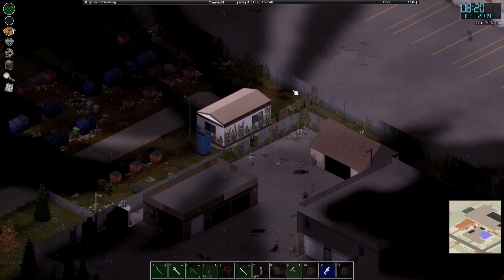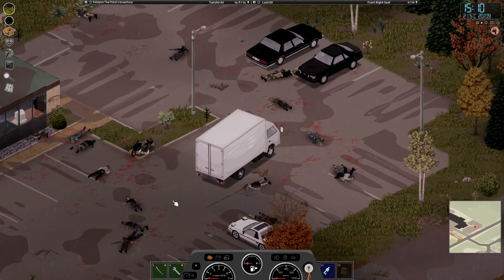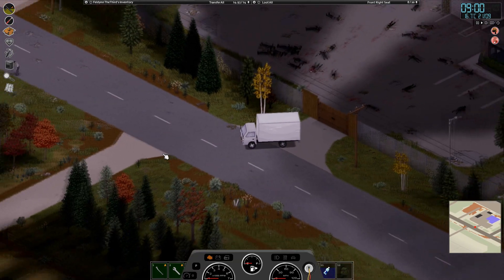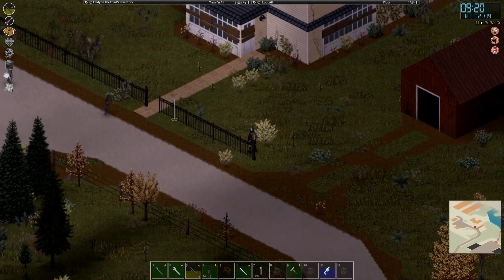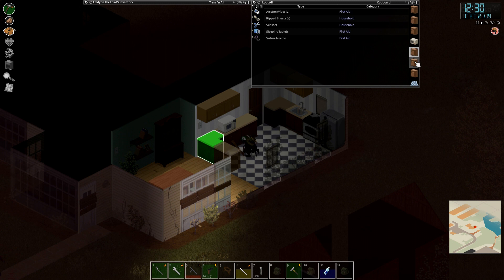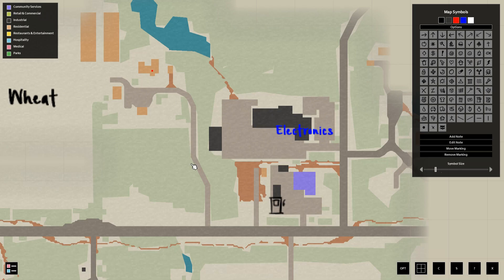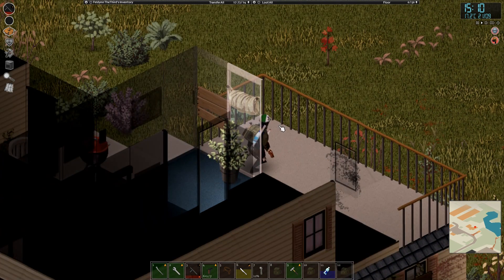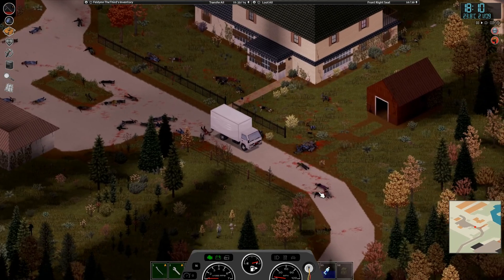Chaos At The Warehouse! - Playing Myself - EP26 - Project Zomboid - Build 41.78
After spending the night in the police station it was time to take a look at the warehouse behind, hopefully it'll have some tasty treats for us hiding inside!